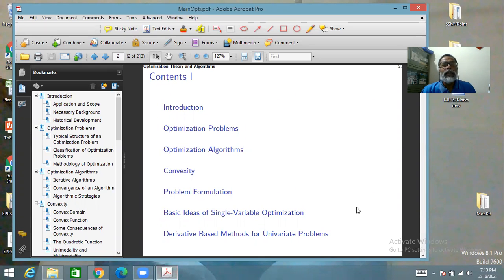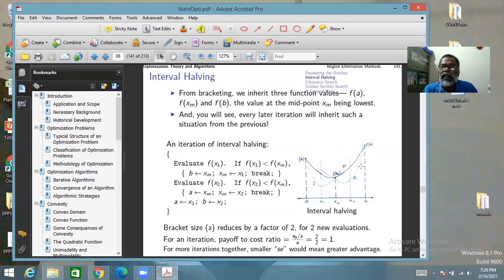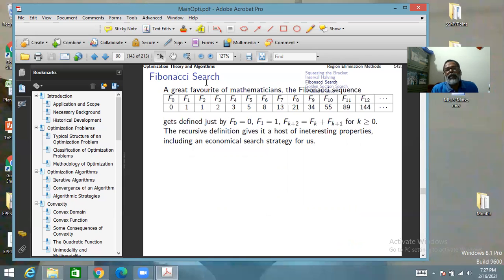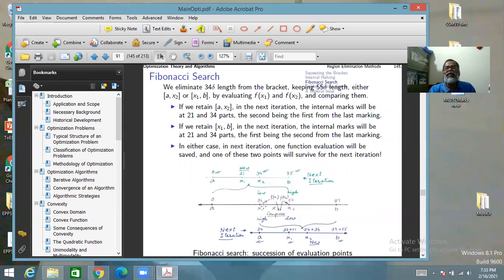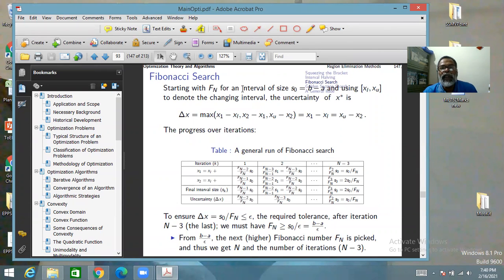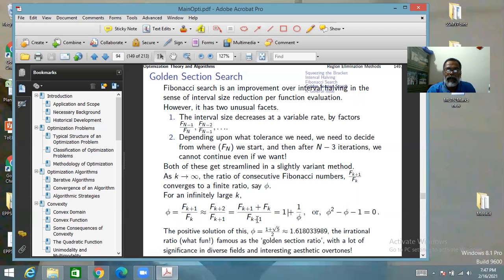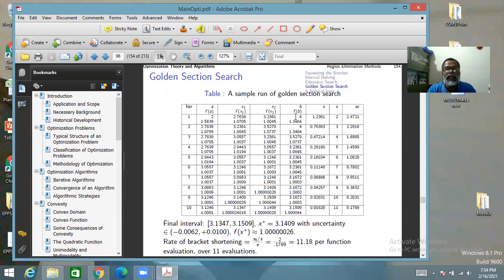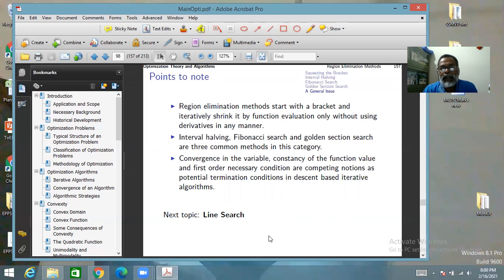Region Elimination Methods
Interval Halving, Fibonacci Search and Golden Section Search Methods